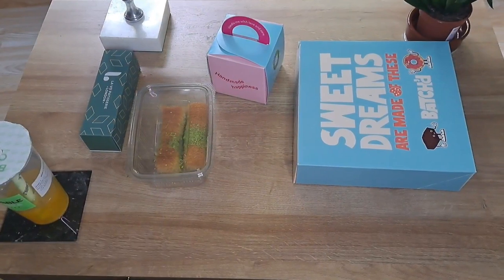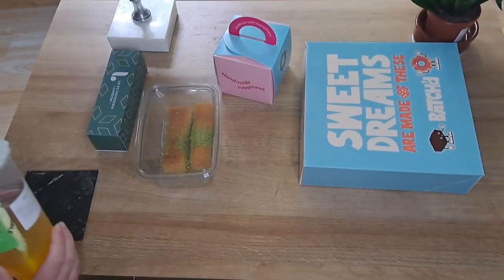Review of delicious treats from stalls in CMK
Review of products from Bubble Ci.Tea, Lola’s Cupcakes, La Vo Patisserie and Batch’d.